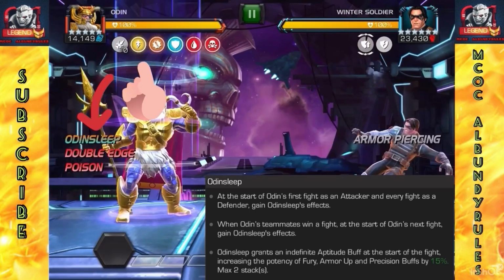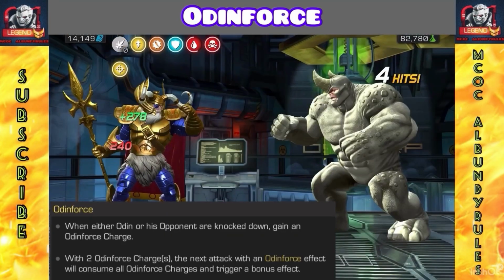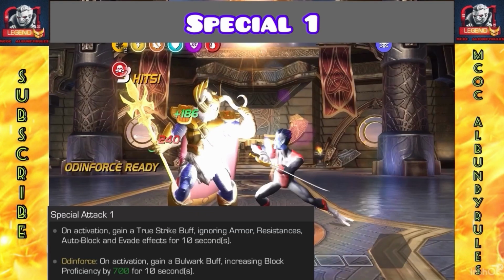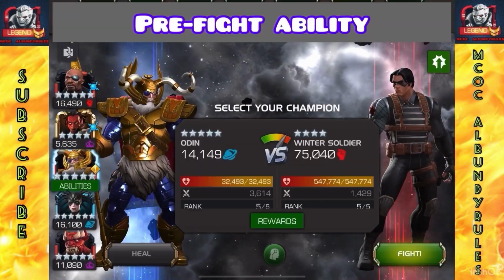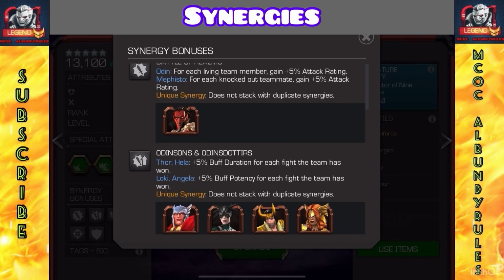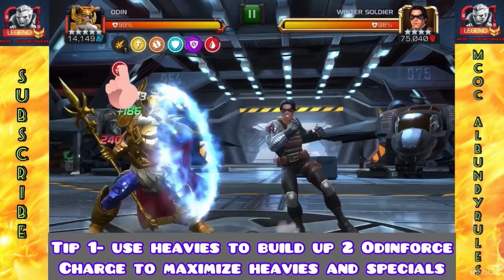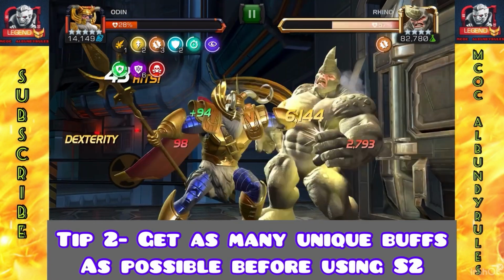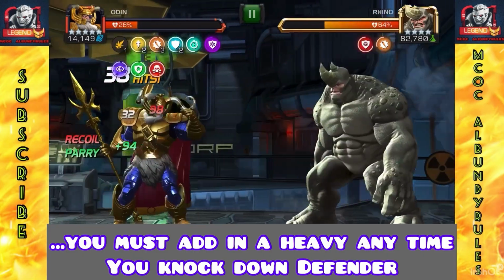ODIN (after buff) Tutorial! How to use Odin after this nice adjustment / buff! Damage & Utility!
It was just minor changes to Odin and some areas were rebalanced, so not sure if to call this a buff, rebalance, adjustment, etc. but whatever you call it, it’s very nicely done!

I liked Odin very much before this buff, however, many people were so focused on his synergies they didn’t realize what great attack potential he had. Now after the tweaks were made it’s going to be near impossible to overlook Odins amazing potential! I show you everything you need to know on how to use Odin after his buff / rebalance!